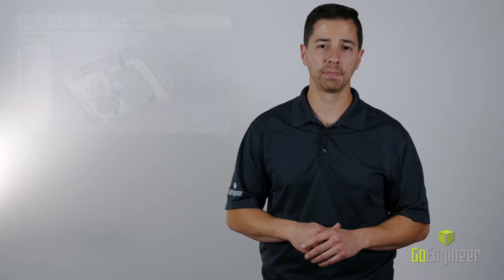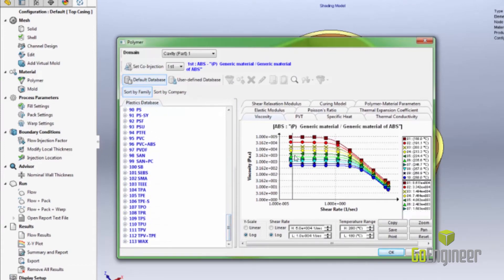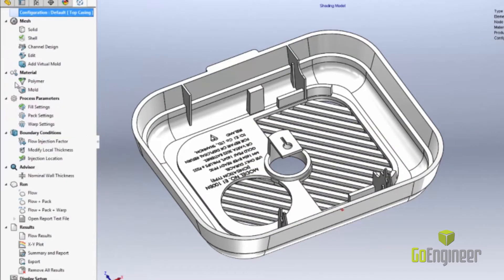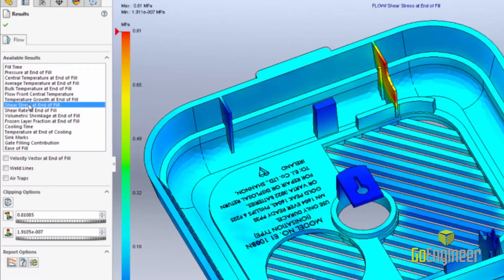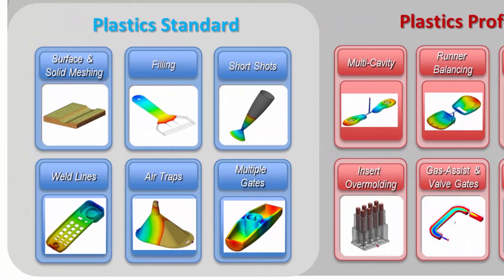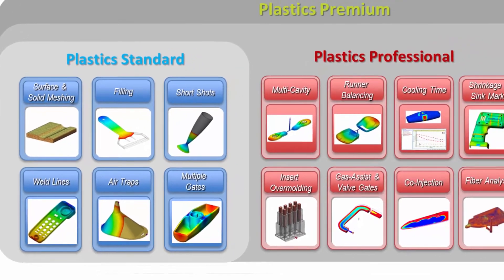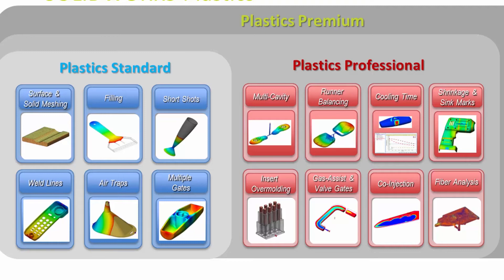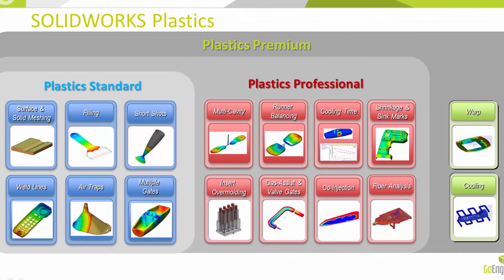SOLIDWORKS Plastics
SOLIDWORKS Plastics injection molding simulation software allows the designer to verify that their parts can be manufactured.  It helps the mold designer to test their mold for efficiency and accuracy.  And it allows the manufacturer to test mold cooling and check for part warpage.